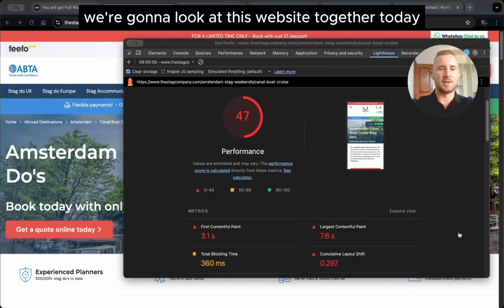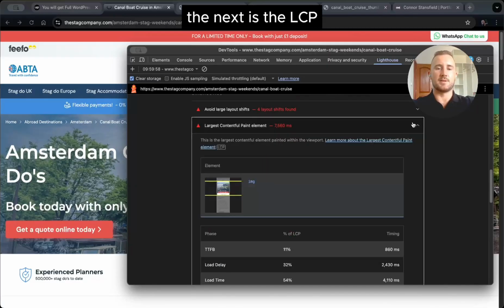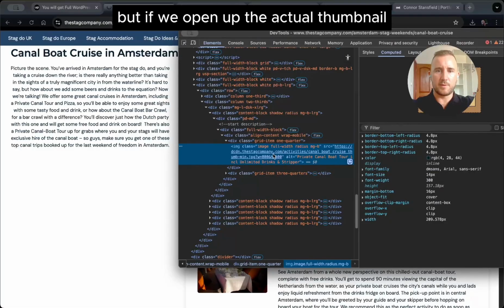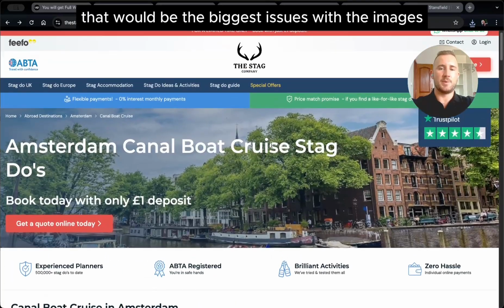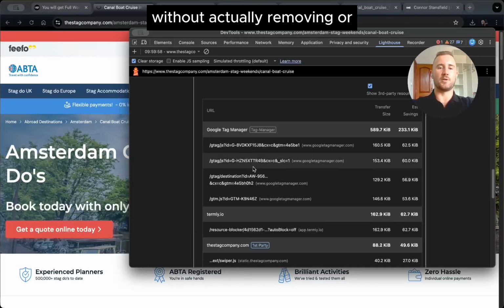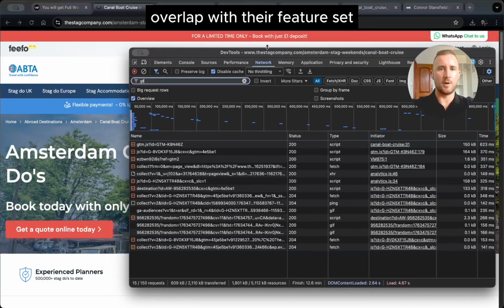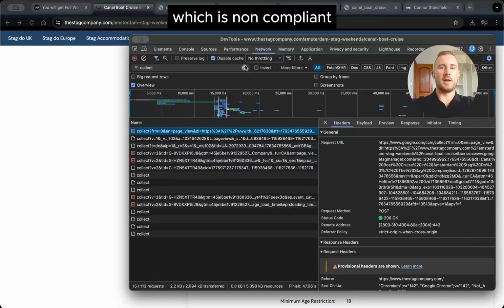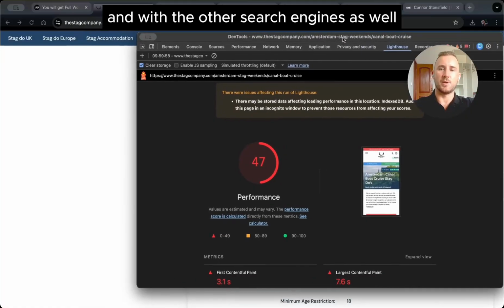How I Improve Core Web Vitals for Clients (Real Performance Audit Walkthrough)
Full Website Performance Audit – Amsterdam Tour/Activity Site

Hey — I’m Connor Stansfield, a technical consultant and performance specialist.
In this video I walk through a real performance audit of a tourism activity website and break down the exact issues hurting their speed, SEO, and GDPR compliance.

This isn’t a fluffy “install a plugin” tutorial — it’s a real look at why websites slow down, how Lighthouse surfaces symptoms rather than root causes, and what I actually fix for clients.

What I cover in this audit:

• LCP problems (slow Largest Contentful Paint)
• Over-sized and uncompressed hero images
• Thumbnails loading 20× more pixels than required
• Missing WebP conversion
• Render-blocking CSS & JavaScript
• Duplicate GA4 tags & redundant third-party scripts
• GDPR issues (tracking firing before consent)
• Slow TTFB (server response time)
• Layout shift contributors (CLS)
• How scripts block DOMContentLoaded
• How to get Lighthouse scores from 40 → 90+

If you’re running Google Ads to a slow page, you are literally burning money.
Speed = conversions = lower cost per click and higher ranking — and the reverse is also true.

🚀 Want your website fully optimised?

I offer a one-time full performance overhaul:

✓ Bring Core Web Vitals into the green (90+)
✓ Fix LCP, CLS, INP, TTFB
✓ Resize & convert images properly
✓ Audit and clean all third-party scripts
✓ GDPR-safe tracking setup
✓ Full written report with fixes
✓ No ongoing fees — set it up once, use it forever